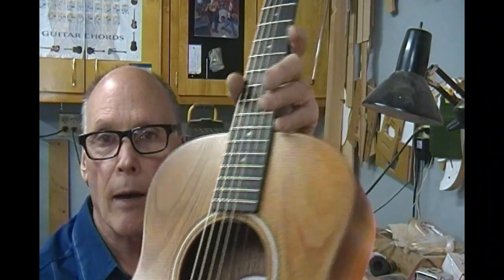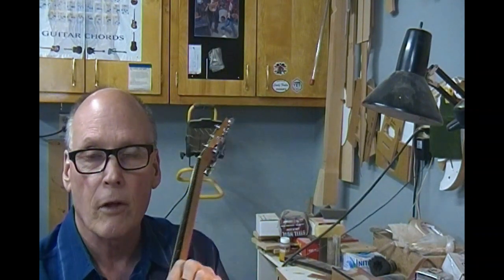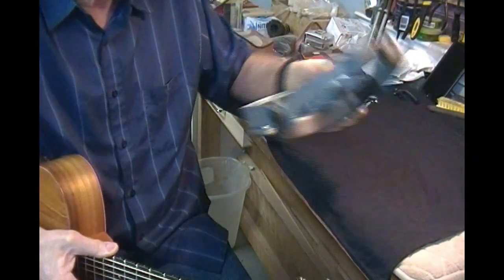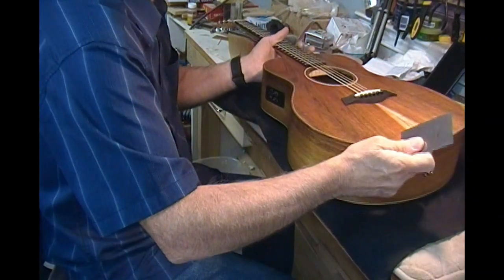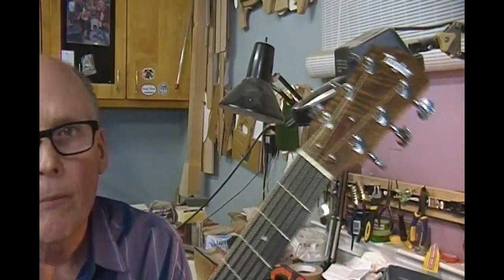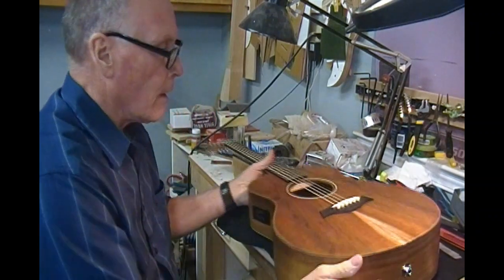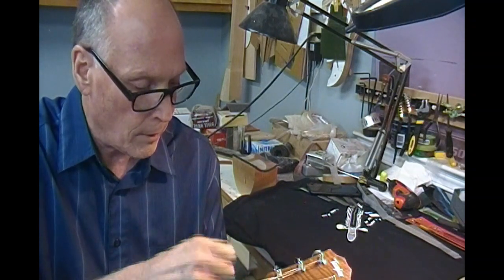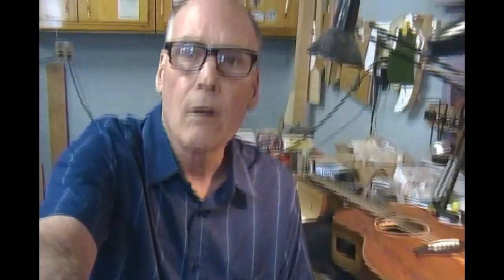Taylor GS Mini set up - by JONAH GUITARS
Hey folks, in this video I set up a Koa GS Mini. Along with explaining what I look for in a good set up I will take you on some rabbit trails.